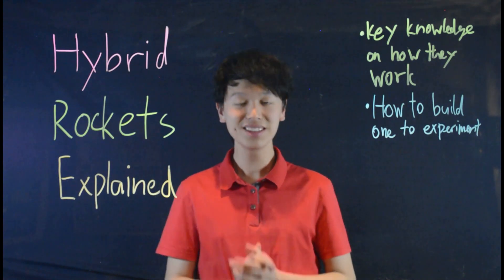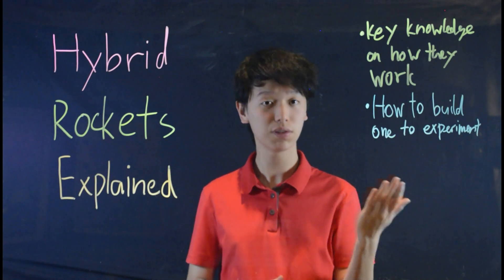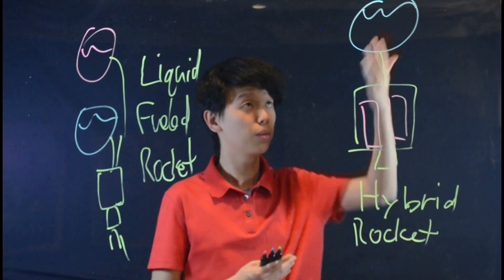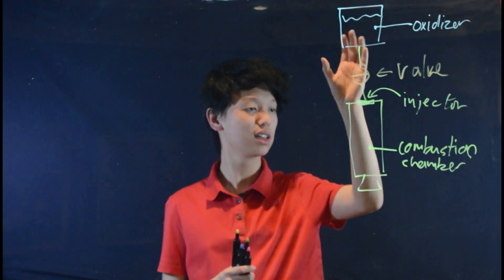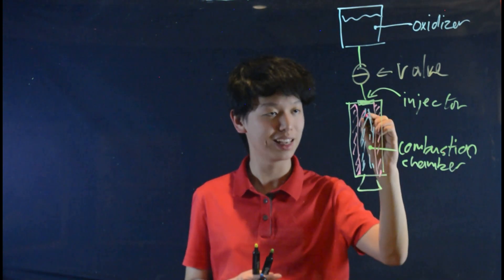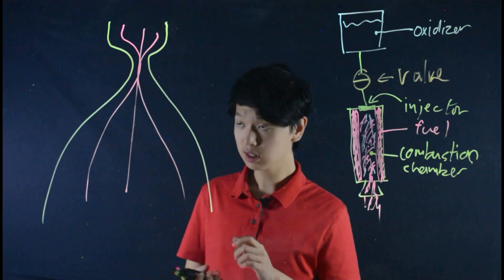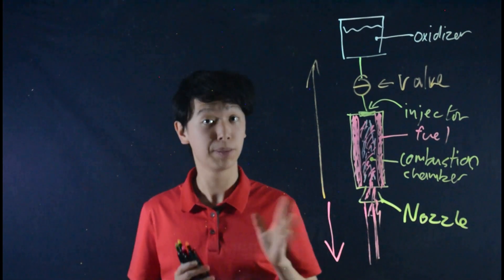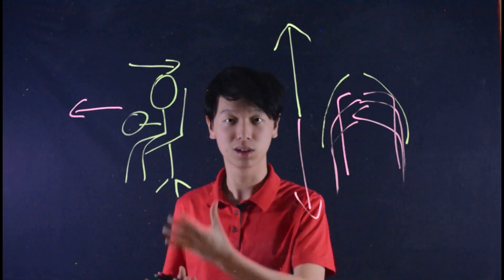What is a Hybrid Rocket Engine and How Do They Work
Today, we explain how most hybrid rockets work! This is the first part of 2 videos, and explains in simple terms the basic theory behind rockets and some specifics about hybrids and on the the second video we will do an in depth breakdown of the rocket engines we designed and tested.
We also have video and slow motion footage of tests of our hybrid rocket engines if you want to see them in action. We will also talk about Newton's third law, what a bipropellant rocket is, what are the fuels and oxidizers and the difference between a hybrid rocket and a liquid fueled rocket. As well as going into the basics of hybrid rocket plumbing and nozzle design.

The Canadian Student Space Initiative (CSSI) is a student-run, non-profit organization founded in the Summer of 2018 to engage students across Canada to participate in space exploration. Since founding, we have developed a small hybrid rocket motor that has produced just under 30N of thrust and over 110N·s of impulse. This motor has undergone 3 test firing series investigating how different parameters (ex. % mass of carbon black opacifier added) affects its operation.

Learning from the small hybrid motor, we are well on our way into the development of a high-powered rocket. This rocket will be powered by a large hybrid rocket motor capable of producing up to 1kN of thrust.

We are also working on a series of educational videos explaining the basics of rocketry, as well as designing a guide with many activities that can be done in science clubs and other organisations across Canada to learn about space exploration and rocketry.